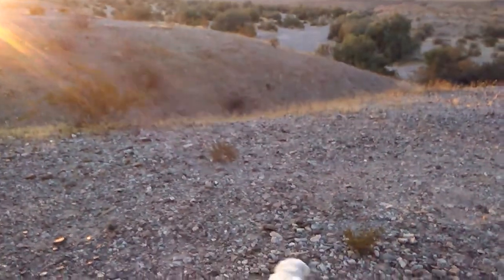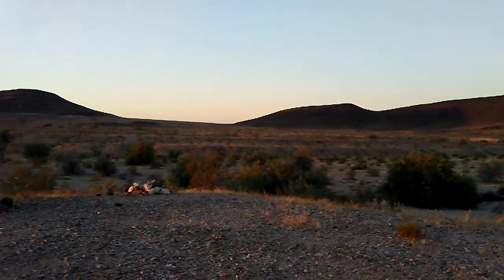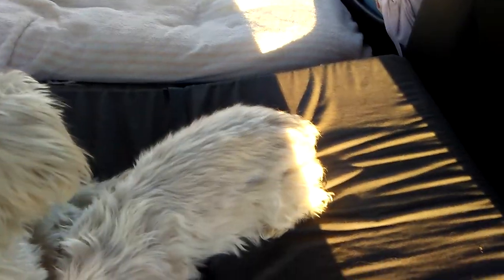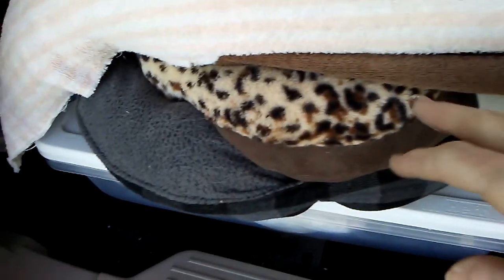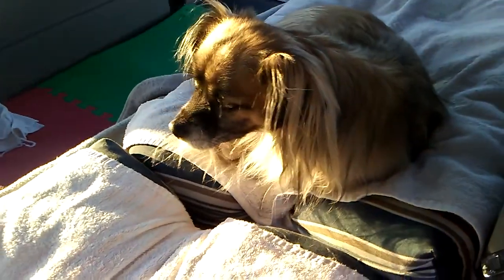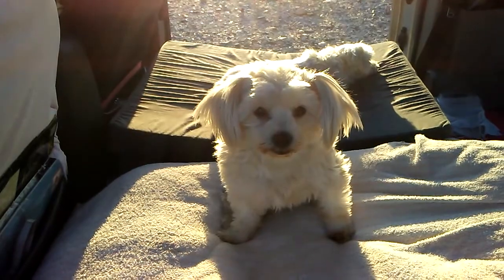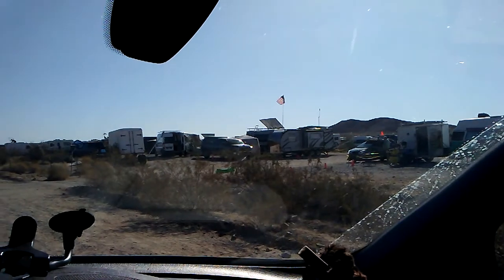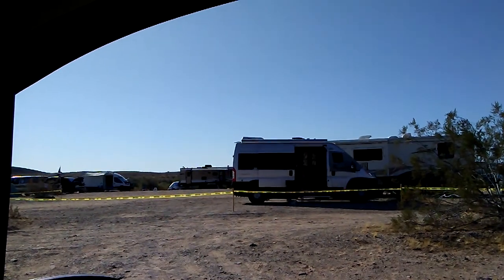Van Build Fest 2019 Parker AZ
We camped near the Van Build and took a look at it the next morning. What a beautiful setting! There were lots of vans and RVs in attendance. Everyone was busy getting things done. people helping people.